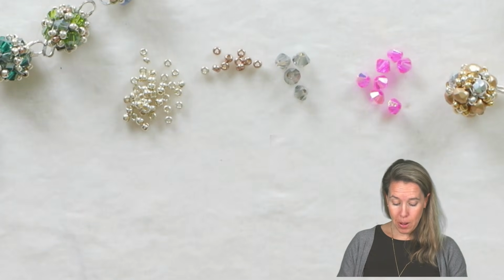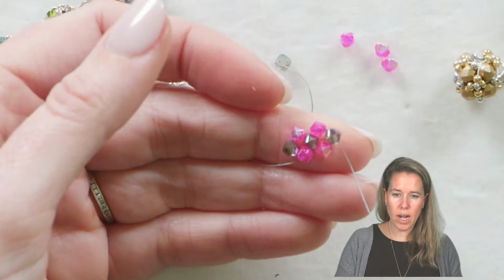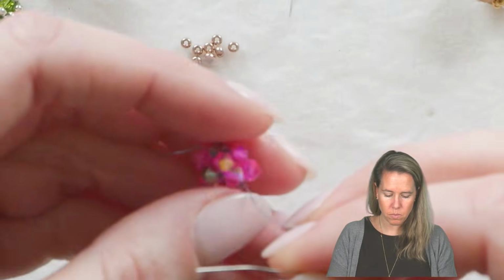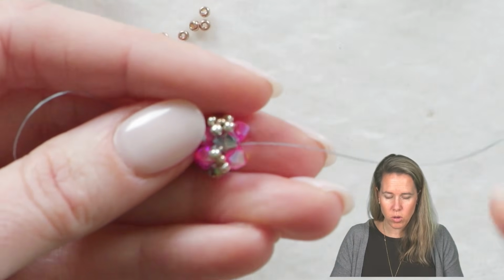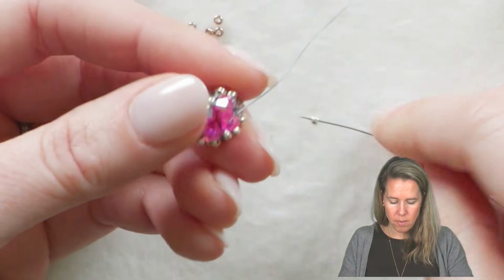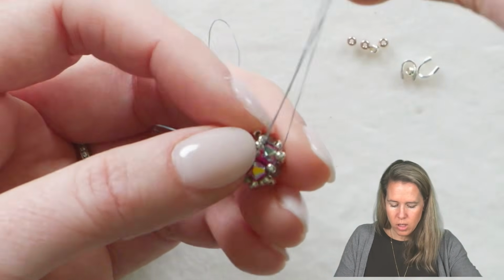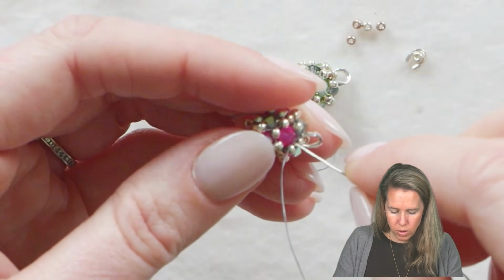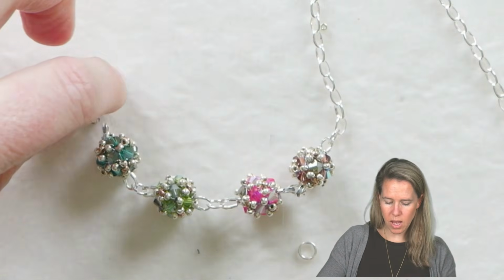Sheryl's Beaded Beads - DIY Jewelry Making Tutorial by PotomacBeads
There are infinite possibilities with this versatile beaded bead design. Use the Right Angle Weave and Miyuki 11/0 seed beads with Potomac Crystal 4mm Bicones, Czech Glass Rounds in 4mm, or about any 4mm shape for this beaded bead project.

In this PotomacBeads tutorial you will learn how create beaded beads using right angle weave.  Embellish these simple beads for a stunning look!  Perfect for all jewelry making skill levels.

1. Put a size 10 beading needle onto some size 8 DragonThread. Pick up an collection of 4mm beads and start to create a right angle weave pattern.

2. Watch the Sheryl's Beaded Bead tutorial to follow along with Allie as she guides you step-by-step through the beaded pattern and embellishes it with Potomac crystal bicones to add a pop of sparkle to the project.

3. When you have completed the beaded beads, attach them via jump rings to one another to create a necklace, bracelet or earrings.  Use different beads to create a different look like round, bicones or rondelles.

The Sheryl's Beaded Bead pattern is easy to follow along, create your own unique color combinations and easily alter the design to fit the materails you have on hand.  Enjoy creating a multitude of these beaded creations.

The designer's suggested colors & materials:
•Potomac Crystal Bicone Beads - Light Amethyst AB 4mm, 8 Pieces
•Potomac Crystal Bicone Beads - Emerald AB 4mm, 8 Pieces
•Potomac Crystal Bicone Beads - Green Flare 4mm, 20 Pieces
•Potomac Crystal Bicone Beads - Light Peridot AB 4mm, 8 Pieces
•Potomac Crystal Bicone Beads - Fuchsia AB 4mm, 8 Pieces
•Potomac Crystal Bicone Beads - Opaque Violet AB 4mm, 8 Pieces
•Miyuki Seed Beads - Duracoat Galvanized Silver 11/0, ~ 1 Gram
•Miyuki Seed Beads - Metallic Light Bronze 11/0, ~ 1 Gram
•Jump Rings Open 5mm 20G - Silver Plated, 6 Pieces
•Wire Guard Protectors - 4.5x4mm Premium 99.9% Silver Plated Stainless Steel, 10 Pieces
•Potomax Chain - Rolo Silver Plated 3.2x5mm, 18"

Secondary Colorway:
•Czech Faceted Round Beads 4mm - Aztec Gold, 72 Pieces
•Czech Faceted Round Beads - Crystal Labrador Full 4mm, 36 Pieces
•Miyuki Seed Beads - Duracoat Galvanized Gold 11/0, ~ 2 Grams
•Miyuki Seed Beads - Duracoat Galvanized Silver 11/0, ~ 2 Grams
•Potomax Chain - Hammered Oval Silver Plated 2x3.8mm, ~ 18"
•Earwires - Simple Ball 20x10.5mm 21G Premium 99.9% Silver Plated Brass, 2 Pieces
•Jump Rings - Open 4mm 21G Premium 99.9% Silver Plated Brass, 2 Pieces
•Wire Guard Protectors - 4.5x4mm Premium 99.9% Silver Plated Stainless Steel, 2 Pieces

00:00 – Intro: Introduction to Sheryl's Beaded Beads tutorial.
00:31 – Step 1: Starting the project with Right Angle Weave.
07:13 – Step 2: Embellishing the beads with Potomac crystal bicones.
09:06 – Step 3: Connecting the beaded beads to create jewelry.
14:16 – Outro: Final thoughts and additional resources.